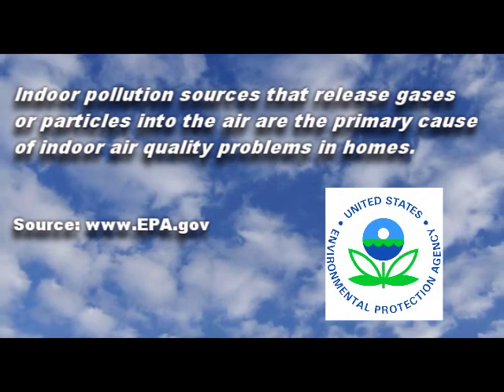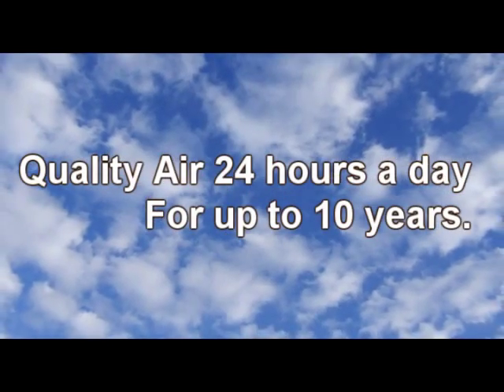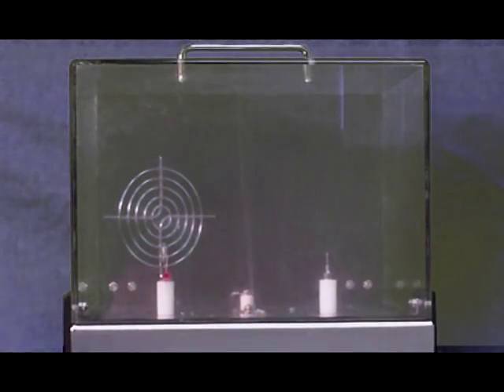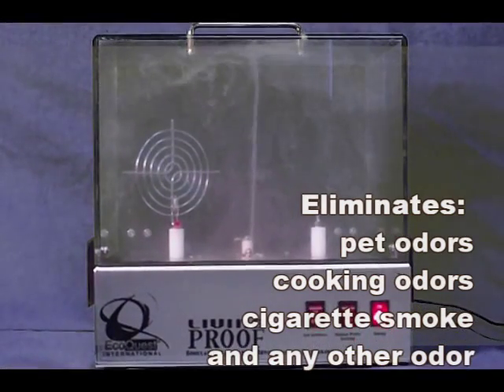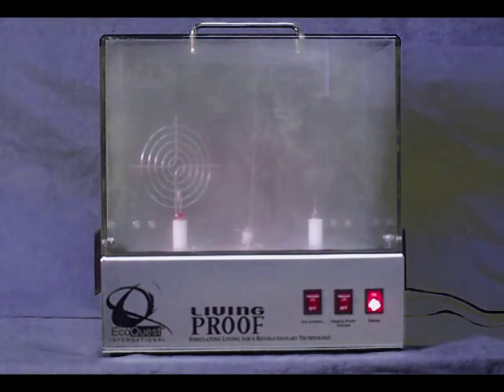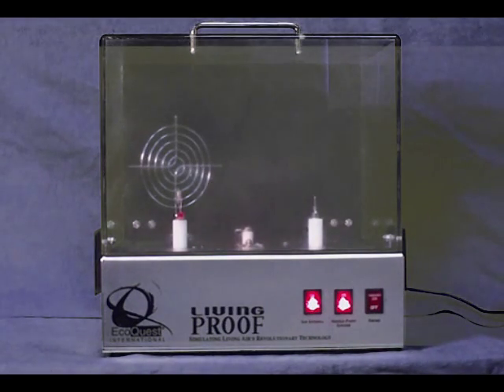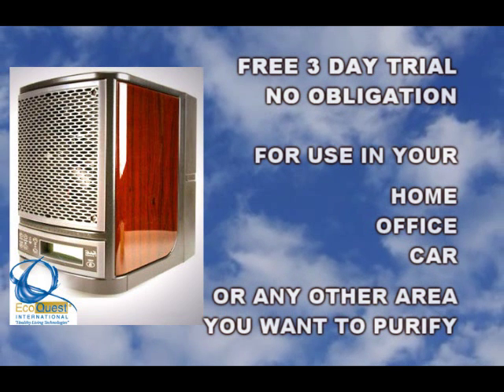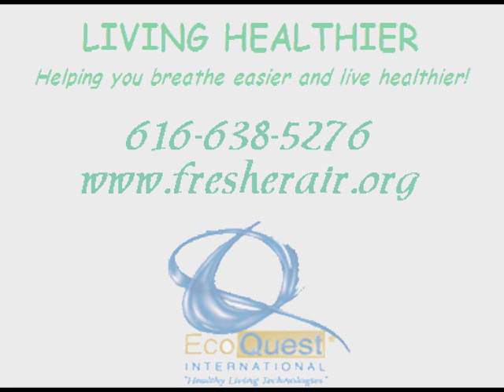Ecoquest Fresher Air Purifier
Get rid of all the pollutants in your home with EcoQuest's Air Purification Units.  Try this in  your home for 3 days with no obligation, and the air you breathe will be the best quality indoor air available.